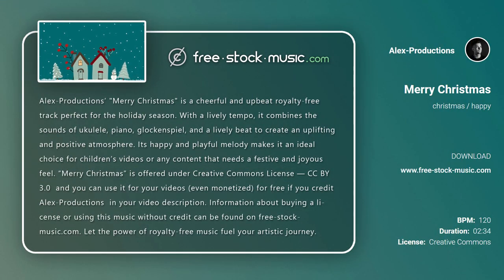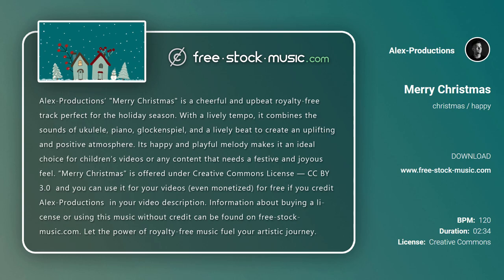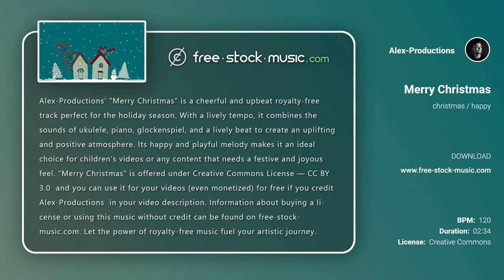Review | Merry Christmas by Alex-Productions [ Christmas / Happy ] | free-stock-music.com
You are free to use “Merry Christmas” music track (even for commercial purposes), but you must include the following in your video description (copy & paste):